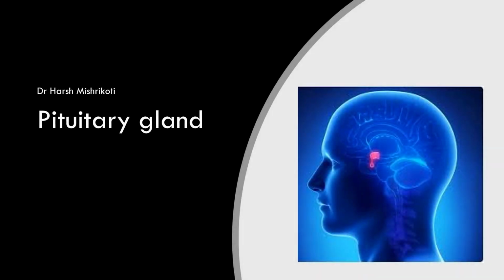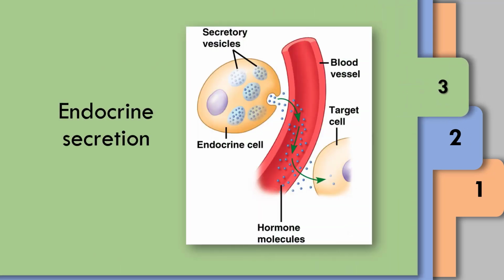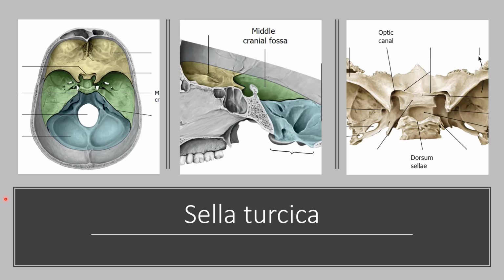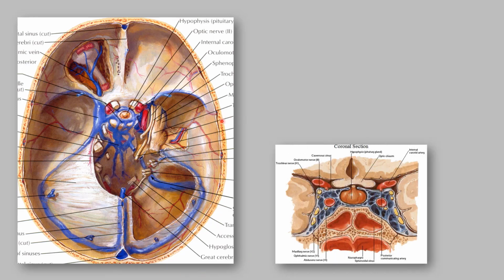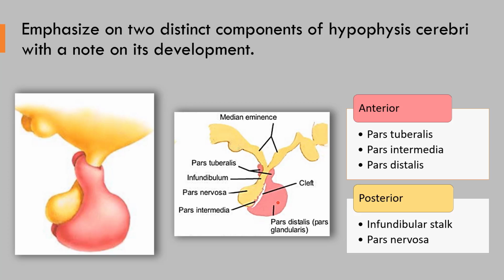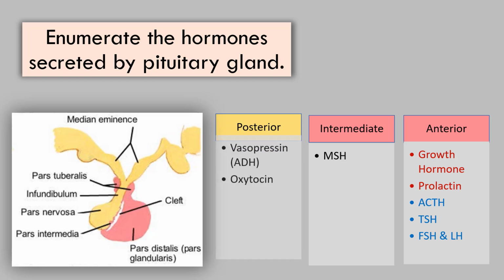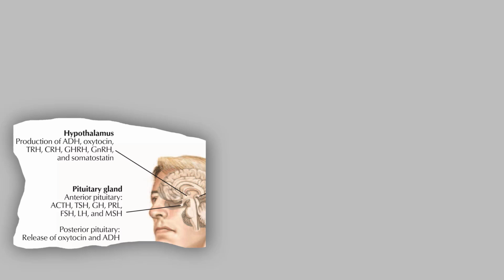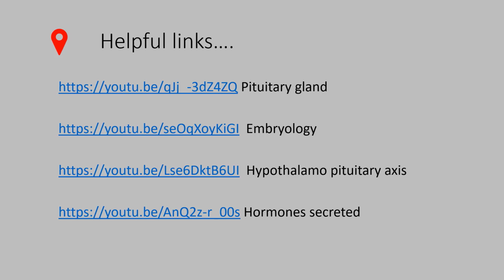Hypophysis cerebri Gross